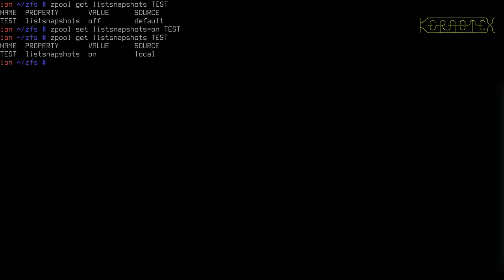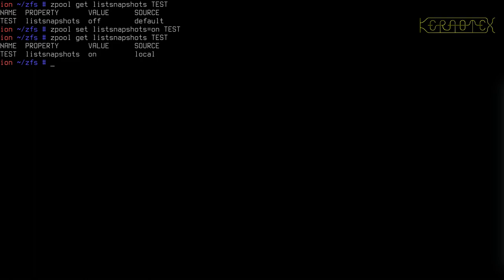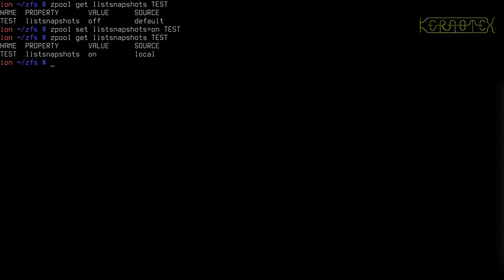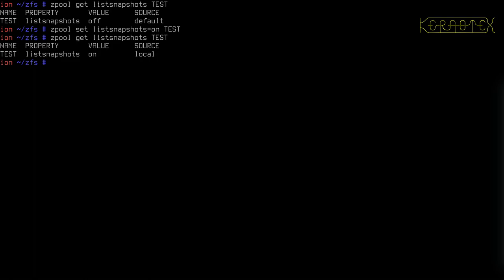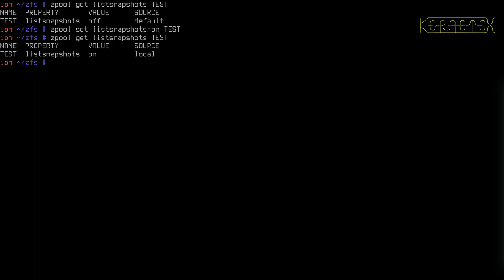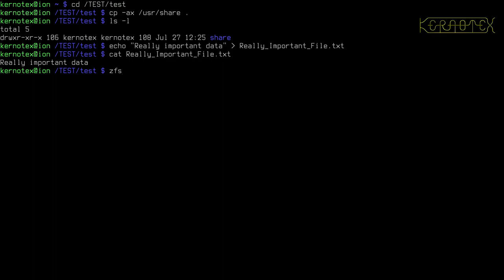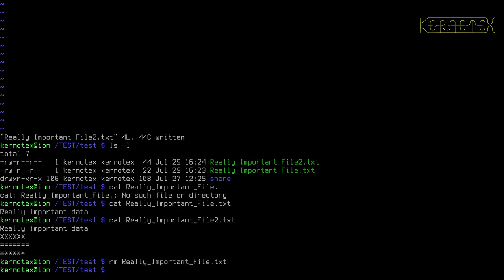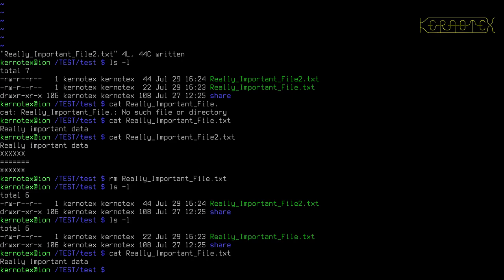Beginner's guide to ZFS. Part 18: Taking Snapshots of Datasets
Part 18 shows how Snapshots can freeze a moment in the state of a ZFS dataset. The snapshot can then be used for other operations.